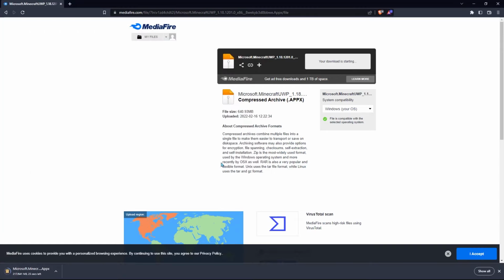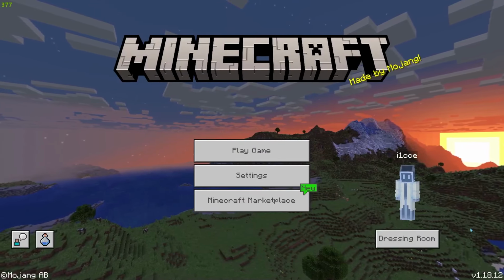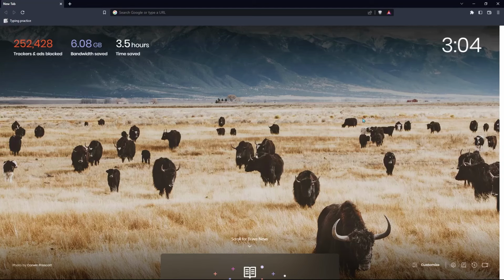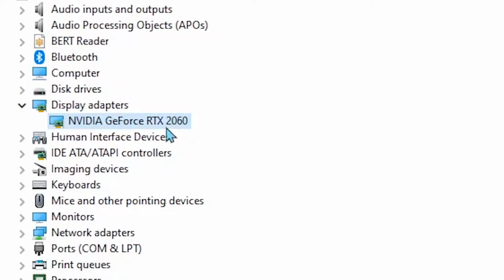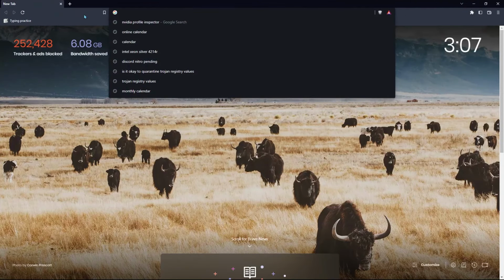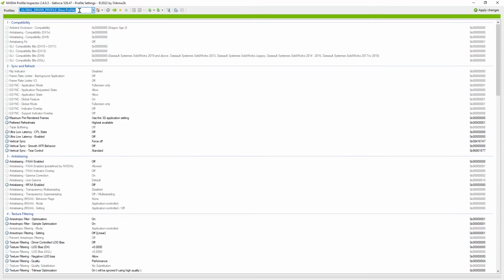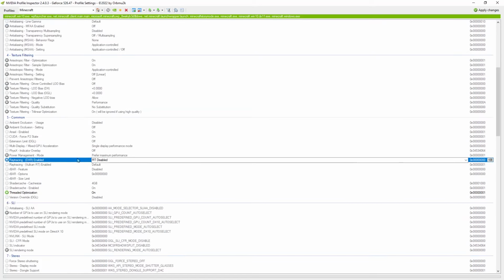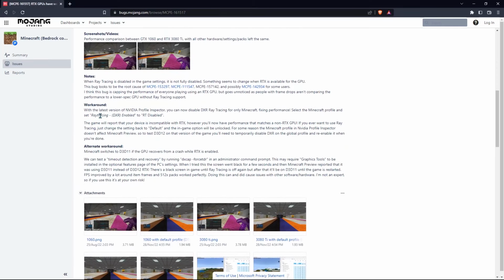(Outdated) How to fix TERRIBLE Render Dragon performance (PC ONLY)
A Minecraft Bedrock Render Dragon performance fix tutorial (3 tutorials) not the typical 1cce upload dejwfjiervsf

NEWS 3/24/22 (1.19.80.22 preview has fixed this issue automatically for RTX GPU users).

1.18.12 DOWNLOAD (An x86 version without the Render Dragon rendering engine)
x86 NON-RENDER DRAGON version archive (If you want a version before 1.18.12)

1.18.30+ Experimental Tutorial (For RX GPUS or any other GPUS that cause terrible input delay and performance, DO AT YOUR OWN RISK):

Before following this, please ensure that you have severe input delay issues and bad performance issues on servers, or else this likely won't benefit much. Also, this apparently has to be done after every game restart. I (1cce) have not tested this and only got this info from Liam's bug report page.

First, open minecraft. Then, type "dxcap -forcetdr" in an administrator command prompt window. (This may require "Graphics Tools" to be installed in the optional features page of the Windows settings) When this was tried the screen went black for a few seconds. After the screen is not black anymore, it'll be on D3D11 (Fixing the Render Dragon issues) until the game is RESTARTED. Doing this can and did cause issues with other software/hardware.

Timestamps:
00:00 - Introduction
00:46 - Tutorial Info
00:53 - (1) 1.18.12 and lower
01:48 - (2) Important GPU check
02:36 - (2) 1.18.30 and higher
03:52 - thank you liam.
04:00 - Outro

Tribonocularism